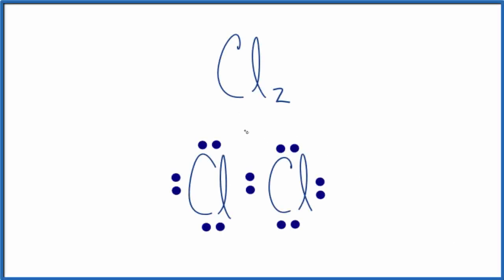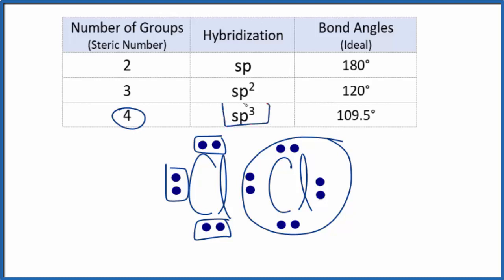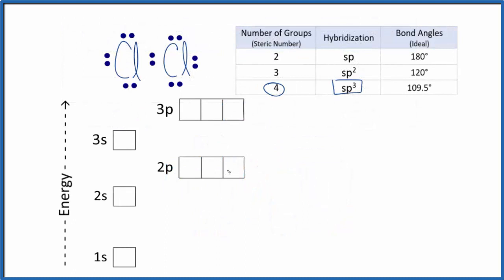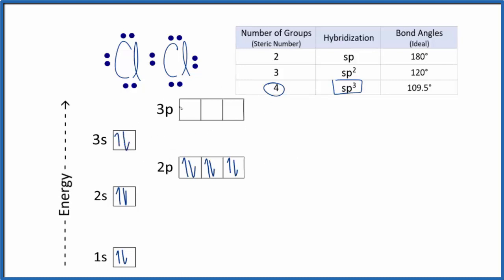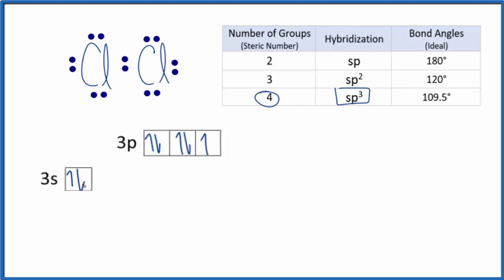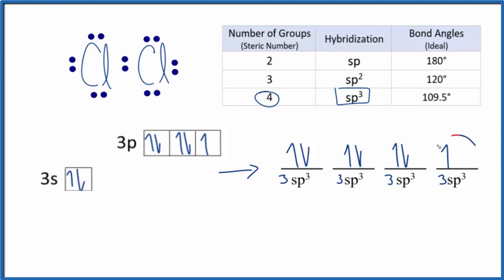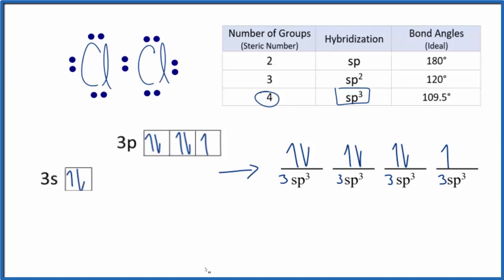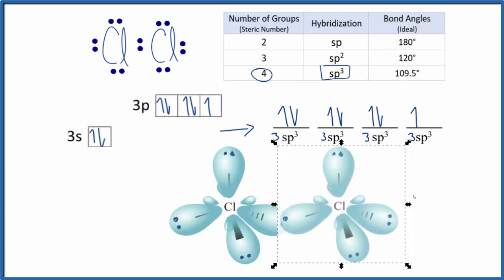Hybridization of Cl2 (description of hybrid orbitals for Chlorine)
To find the hybridization for Cl2 we’ll first determine the steric number.  The steric number can be found by adding the number of bonded atoms and then number of lone pairs.

Steric Number = (bonding atoms) + (lone pairs).

You may also see it written as:
Steric Number = ( sigma bonds) + (lone pairs).

Both equations result in a steric number of four for Cl2.  We can also use the steric number to find the molecular geometry of Cl2.  Since we have a steric number of four and three lone pairs, we have a linear molecular geometry with bond angles of 180 degrees.

There creation of hybrid orbitals is useful for understanding the shape and bond angels for molecules.  To understand the energies, molecular orbital theory may be more appropriate.